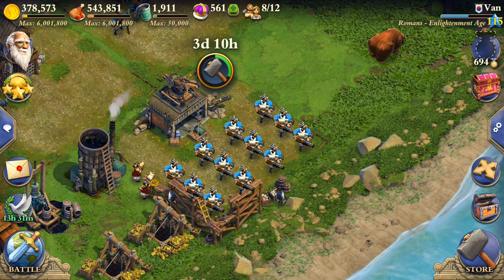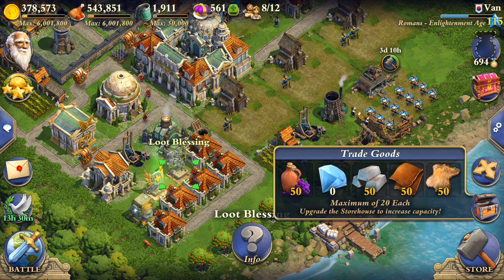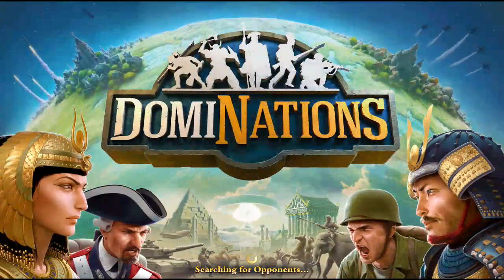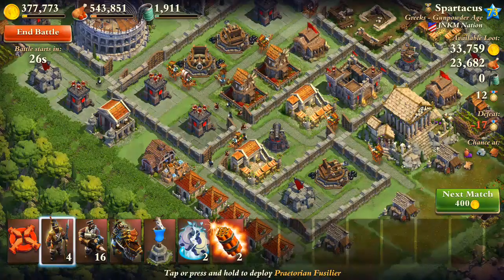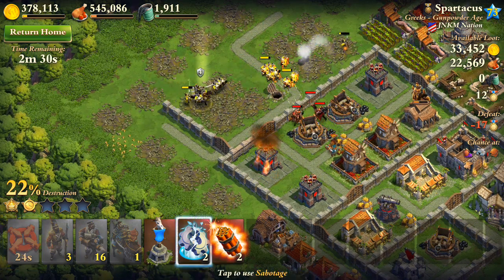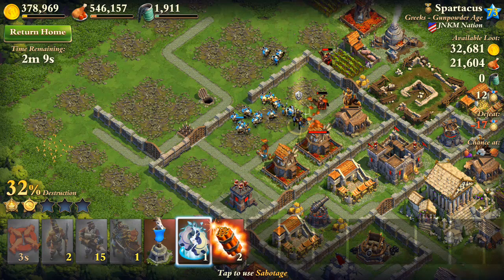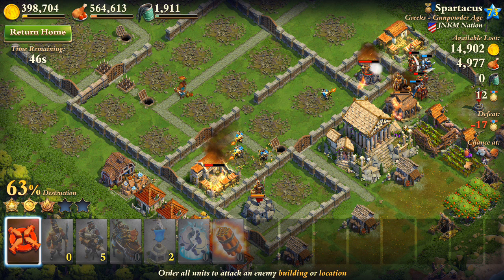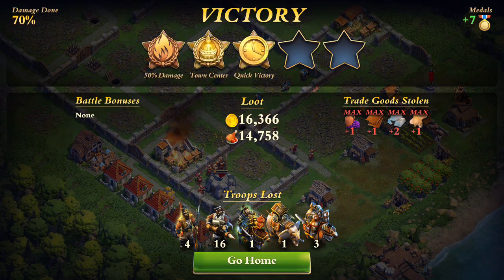DomiNations - ALL GATLING RAID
From legendary game designer Brian Reynolds (Civilization II, Rise of Nations), DomiNations is an epic new strategy game of exploration, advancement, and conquest. Lead your Nation to ultimate victory throughout all of human history – from the Stone Age to the Space Age! Build your capital city, pick your Nation from among the greatest civilizations of the world, and defeat rival Alliances to become the most powerful ruler on the planet!

FEATURES:
*Choose your Nation to reap the rewards, special powers, and unique units of the British, Romans, Chinese, Germans, French, Japanese, or Greeks.
*Advance through all of human history and become the first player to unlock the secrets of technologies like Cavalry, Gunpowder, and Flight!
*Recruit the most storied Generals from antiquity, including Alexander, Cleopatra, and Napoleon!
*Increase your renown by constructing Wonders of the World, from the Pyramids to the Statue of Liberty!
*Join an Alliance and co-operate to defeat enemies from around the globe!
*Conquer the World in single-player campaigns from the Fertile Crescent to the Peloponnesian War!